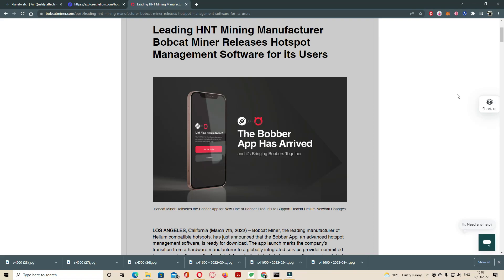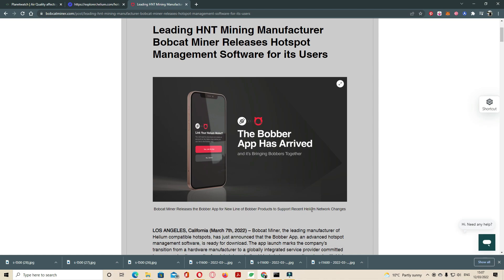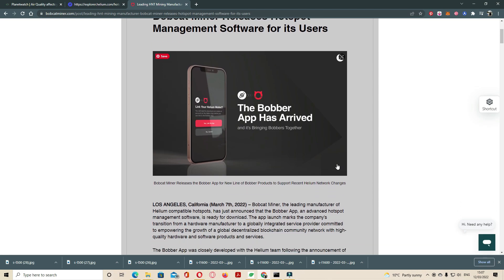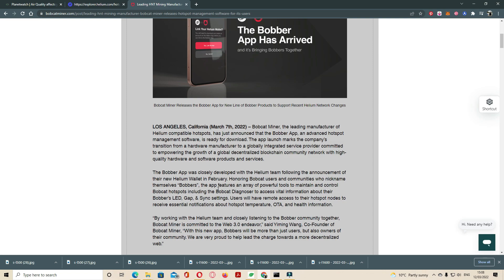Helium Hotspot Bobcat Miner Releases the Bobber App for Bobber Products for Helium Network Changes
Helium Hotspot Bobcat Miner Releases the Bobber App for New Line of Bobber Products
The Bobber App was closely developed with the Helium team following the announcement of their new Helium Wallet in February. Honoring Bobcat users and communities who nickname themselves “Bobbers,” the app features an array of powerful tools to maintain and control Bobcat hotspots including the Bobcat Diagnoser to access vital information about their Bobber’s LED, Gap, & Sync settings. Users will have remote access to their hotspot nodes to receive essential notifications about hotspot temperature, OTA, and health information